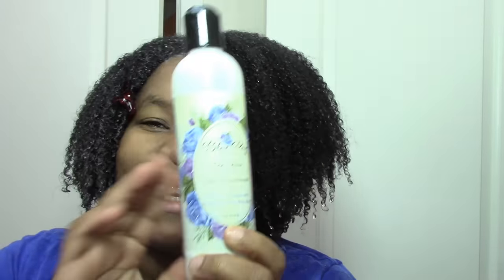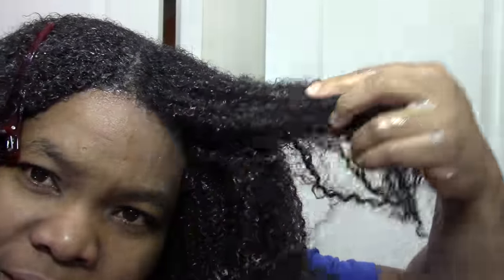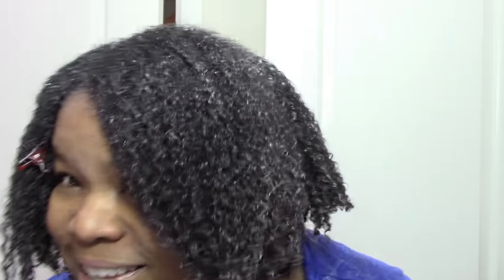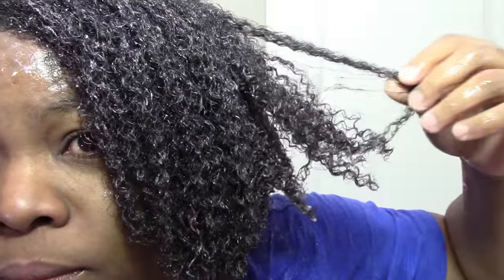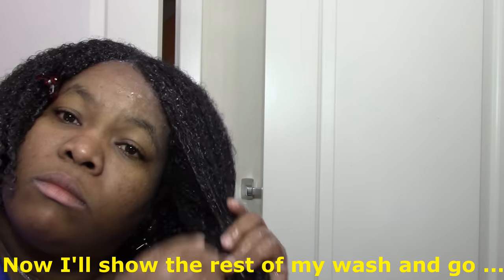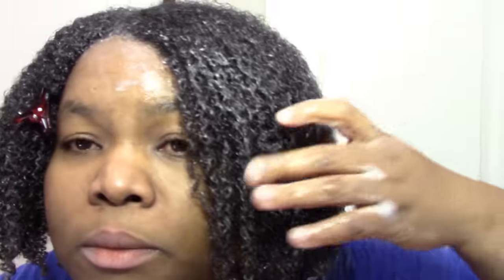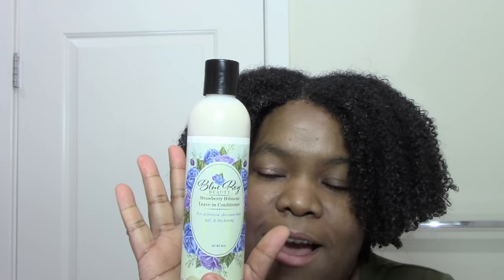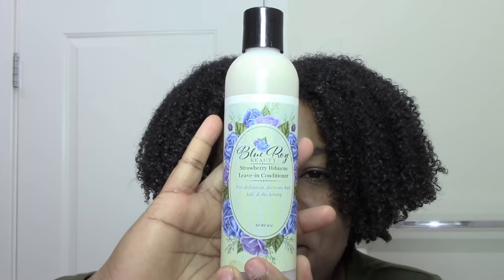Blue Roze Beauty Natural Hair Product Review, Wash and Go Demo & SALE!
I’m happy to share my Blue Roze Beauty product review with you all! I love these products, they are all-natural, hand-crafted and give me great moisture, definition and slip. See how they work on my hair and try them out as well! They are on sale today $9 each! Enjoy :).